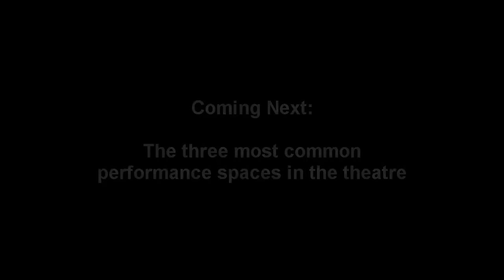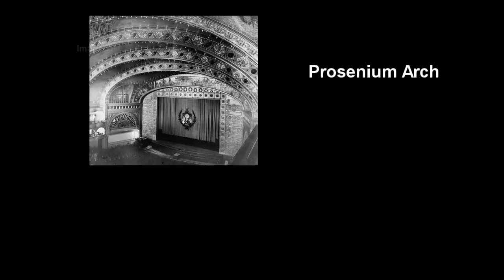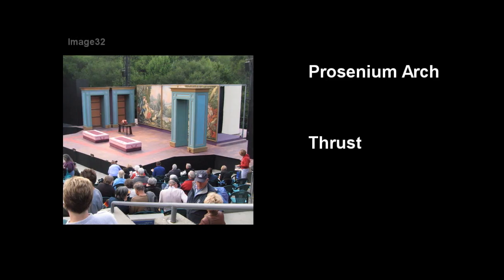Theatre Space: Theatre's Four Spaces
This video will soon be taken down.